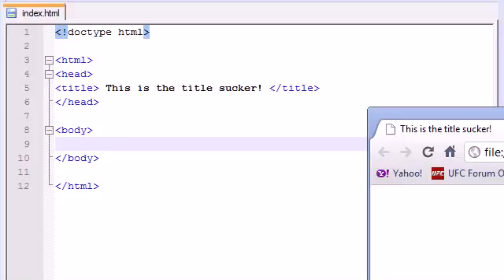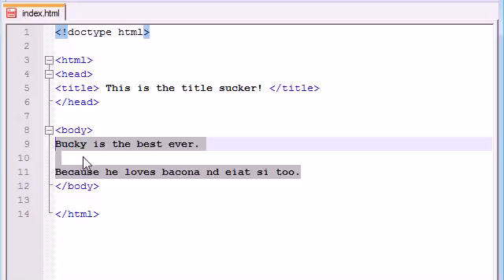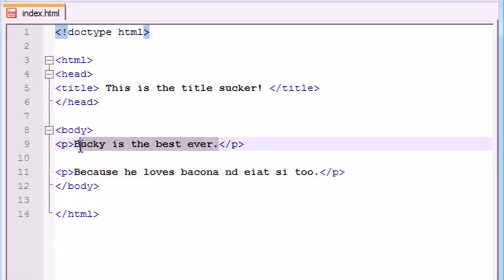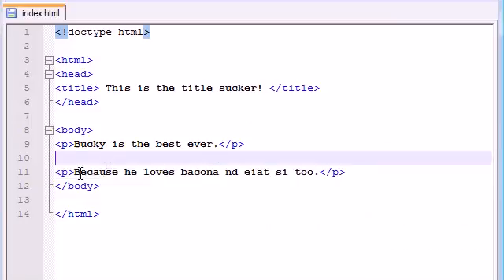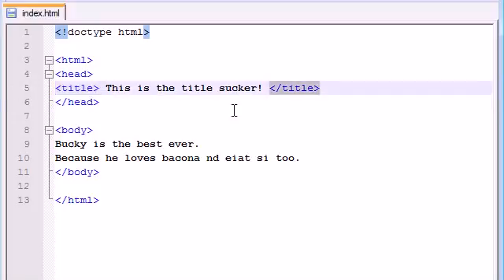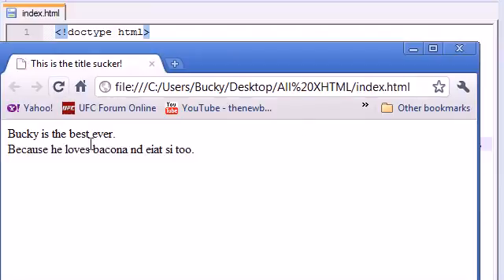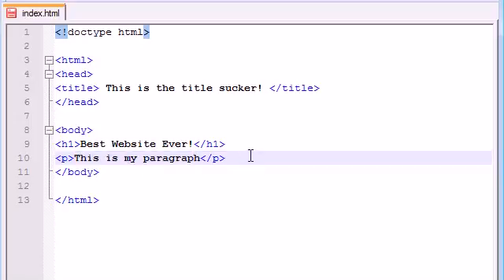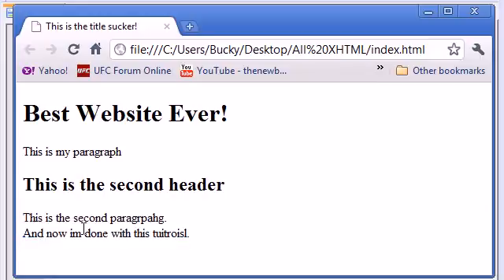XHTML and CSS Tutorial 4 Paragraphs and Line Breaks